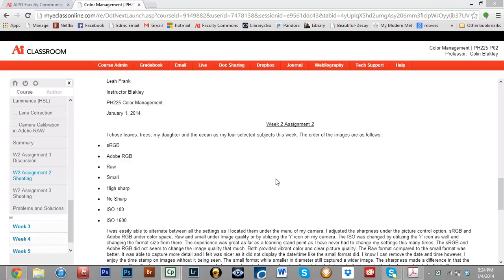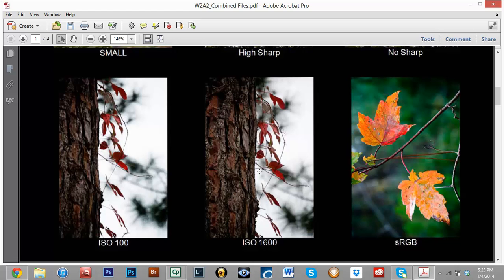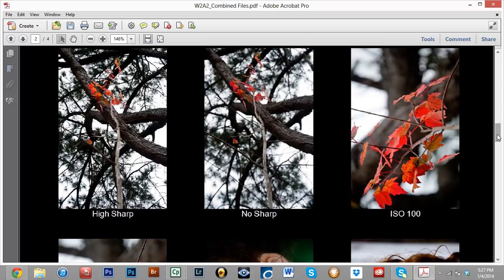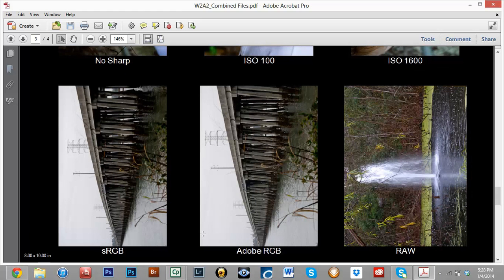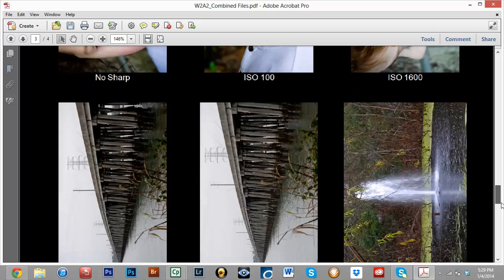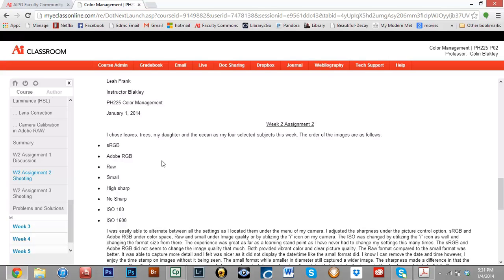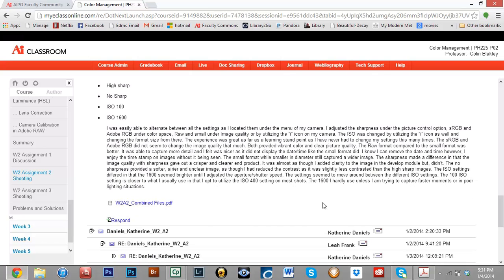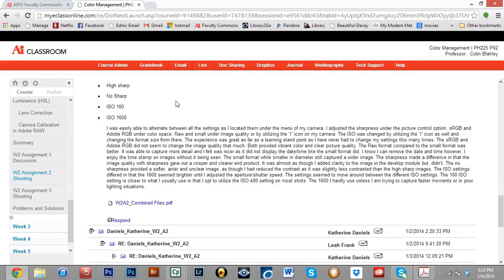Leah Frank Critique